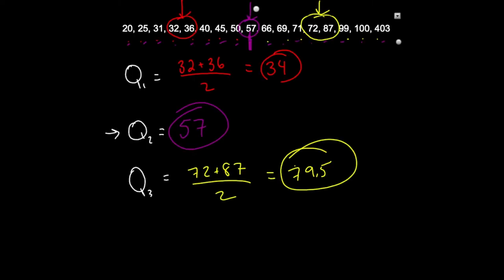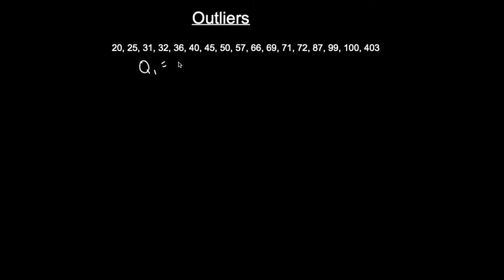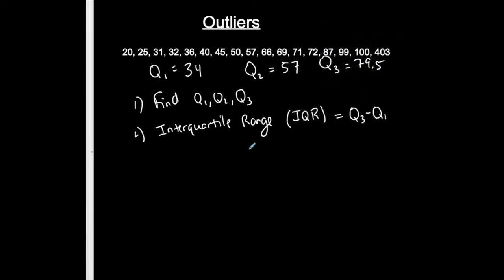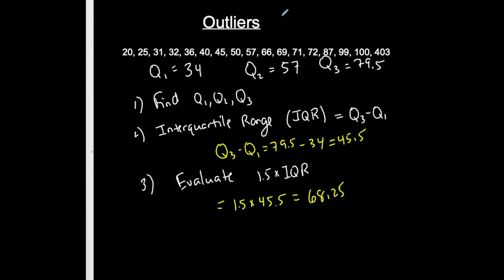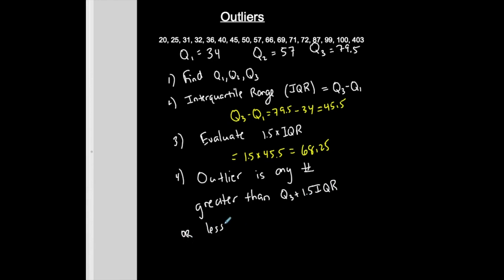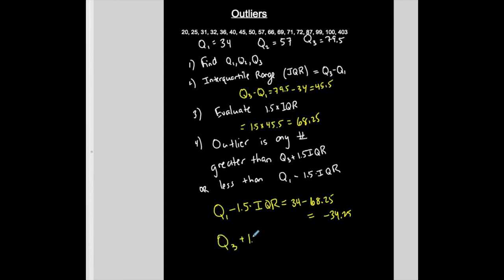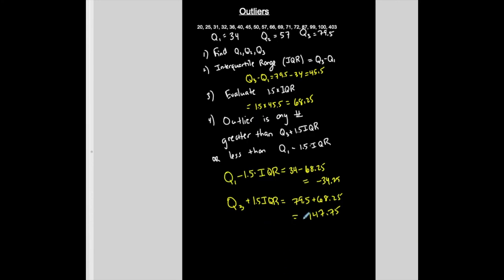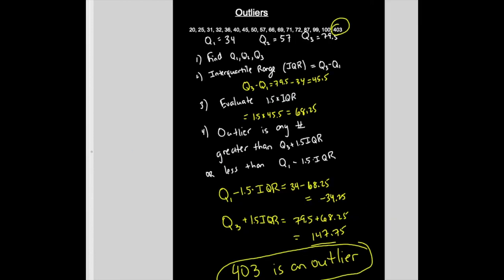Statistics | Finding Outliers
This video shows how to calculate to properly determine outliers.

TEACHING PHILOSOPHY